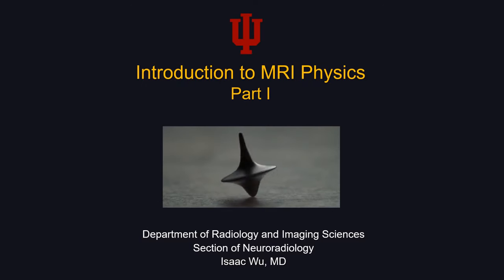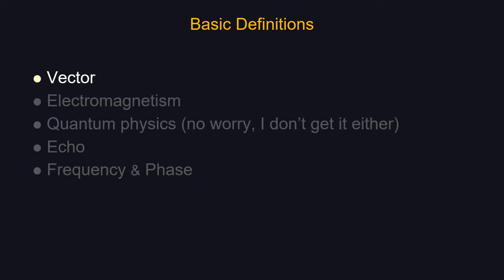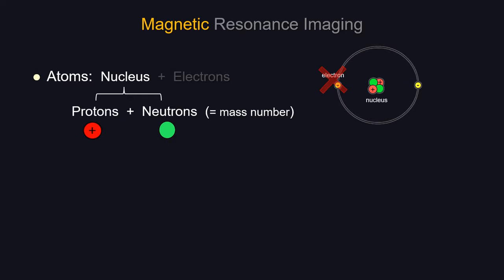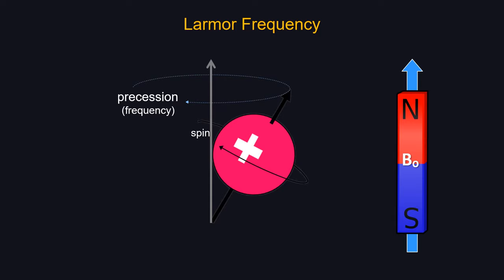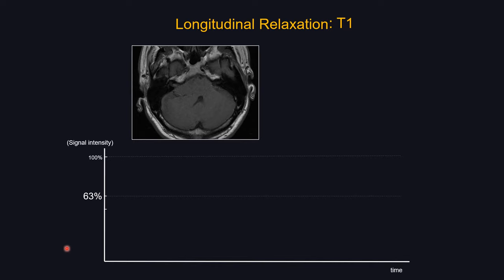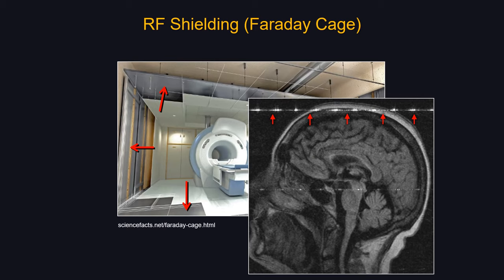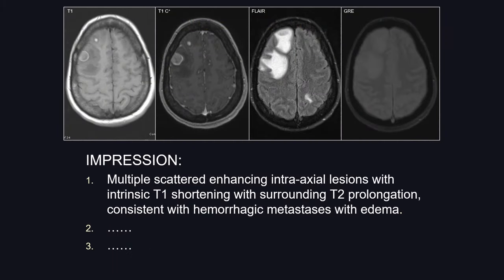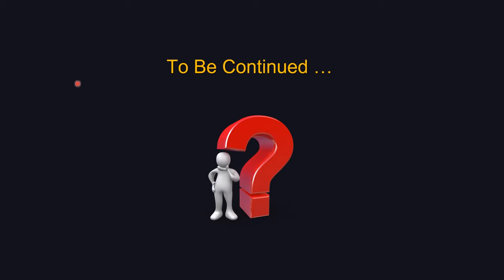Introduction to Clinical MRI Physics (part 1 of 3)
Intended audience: radiology residents and fellows, medical students, or anyone who is interested in learning basic MRI physics conceptually. No complex equations or formulas. It is also helpful for those who are seeking the cure to their insomnia.
Contents
0:00 - Intro
3:06 - Basic definitions
5:35 - MR active atoms
7:23 - Hydrogen proton / spin
9:09 - Larmor frequency and equation
11:19 - Longitudinal and transverse magnetization
12:57 - Resonance
14:33 - Longitudinal relaxation and T1 relaxation time
19:39 - Transverse relaxation and T2 relaxation time
22:52 - T2*, echo, and Spin Echo technique
32:27 - T1 and T2 weighted imaging